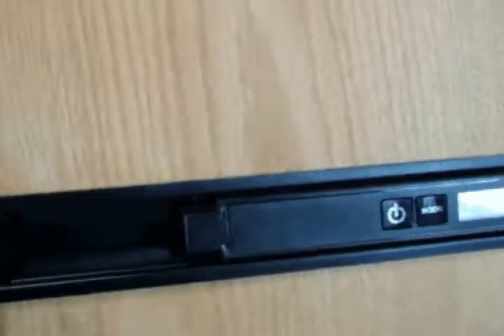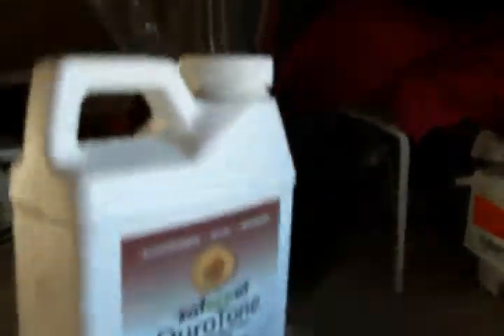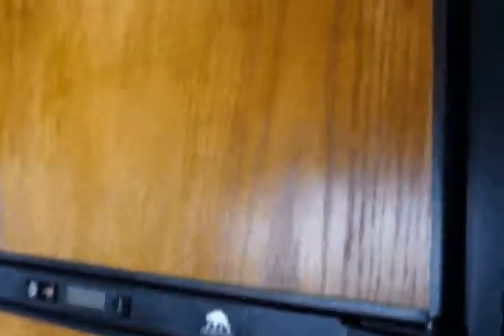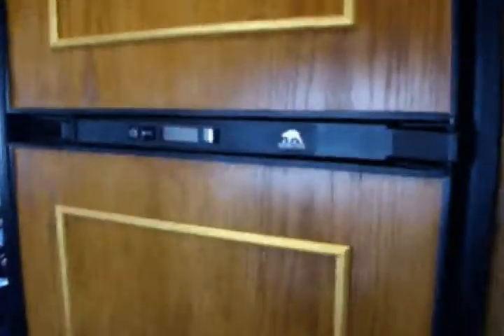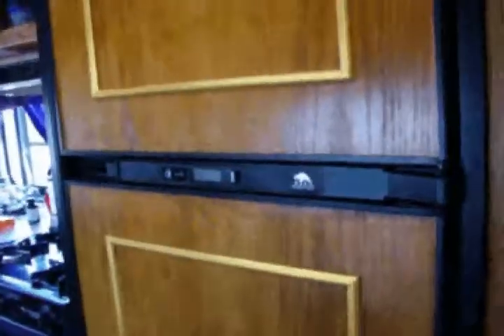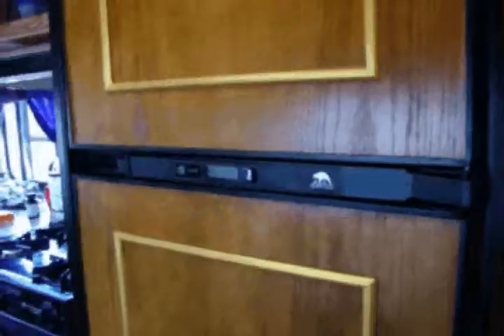Beautiful RV Fridge Door-Very Classy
After many many months and more the door of the fridge is almost done and looks great!

Big improvement!

Used:  1/8" white oak plywood, non-toxic/no VOC stain, No VOC sealer, thin wood molding and gold art paint.

The hard part is making it stick to the door!